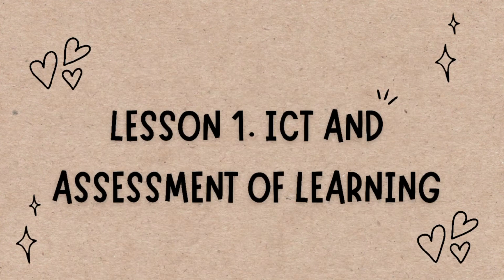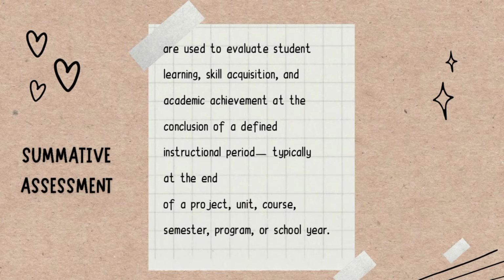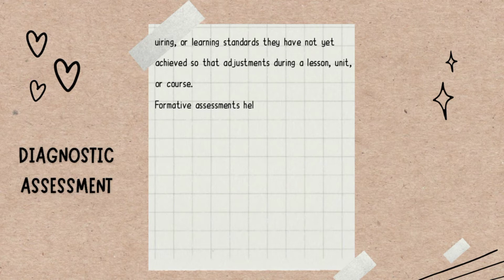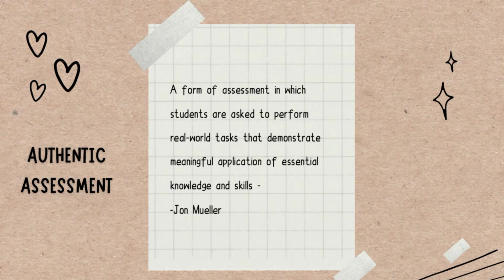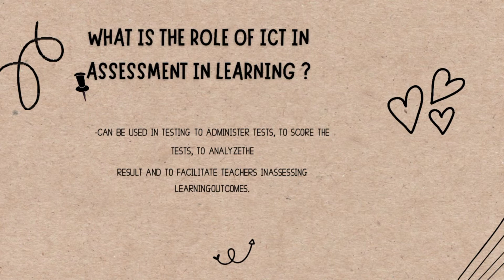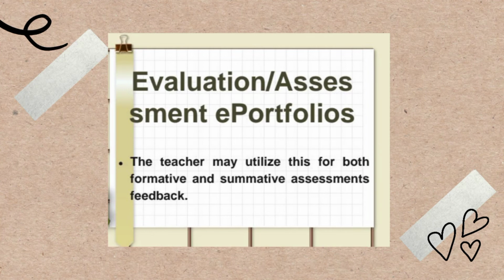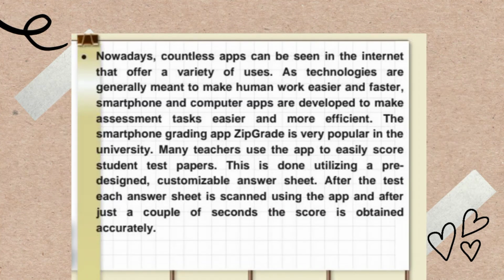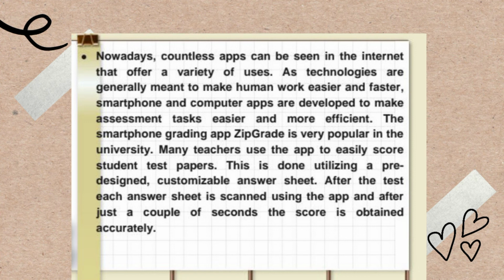Module 6- INNOVATIVE TECHNOLOGIES FOR ASSESSMENT IN TEACHING AND LEARNING TASK (TTL)